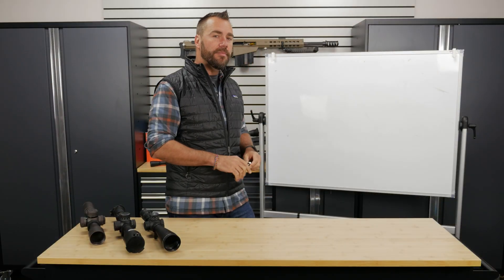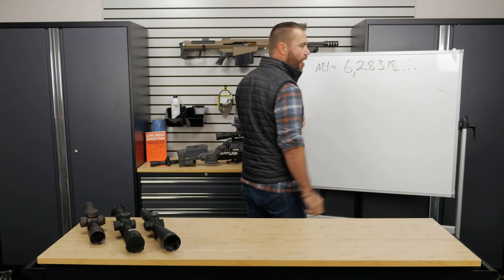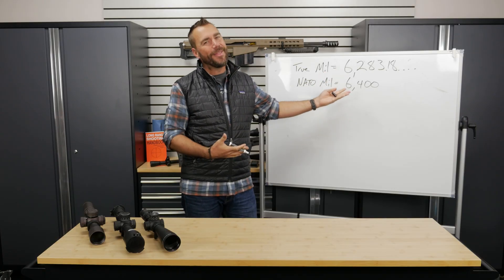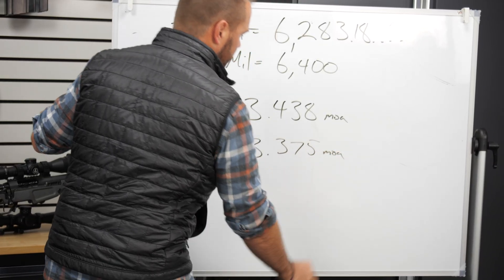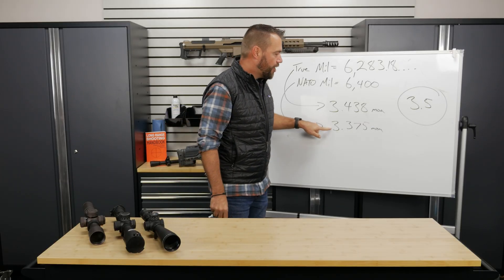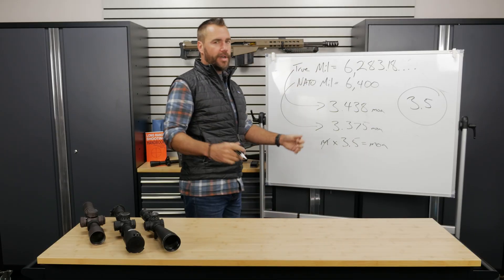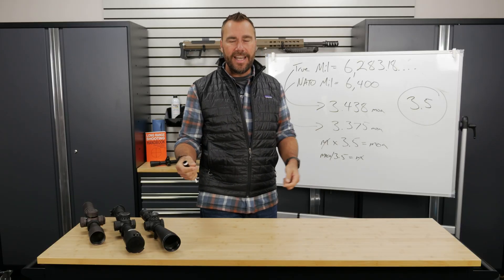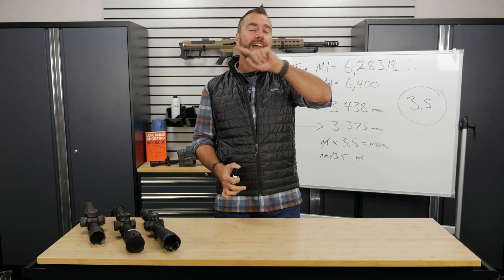MOA vs MILs Explained by Ryan Cleckner | Simple Conversion Formula for Shooters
Converting between MOA and MILs can be confusing, but Ryan Cleckner, a former special operations sniper and sniper instructor from Gun University, makes it easy.

In this video, Ryan walks you through the math, explains the difference between the two systems, and gives you a simple, repeatable formula to use in the field or at the range.

✅ Learn how to switch between MILs and MOA quickly and accurately

💥 Looking for a place to shoot? Find a range or download the WheretoShoot Mobile app